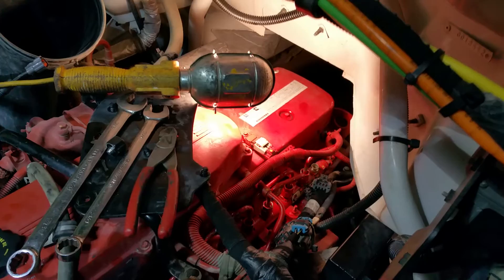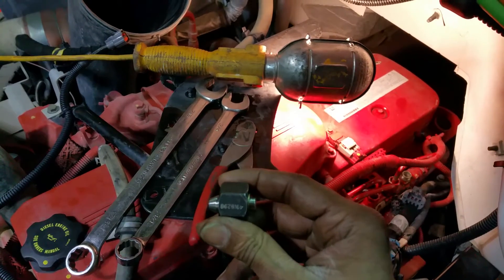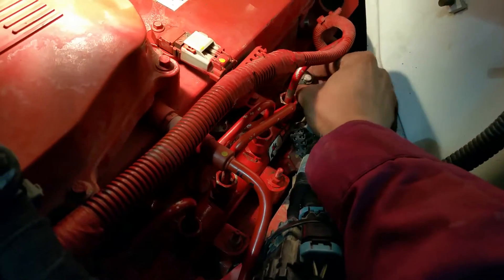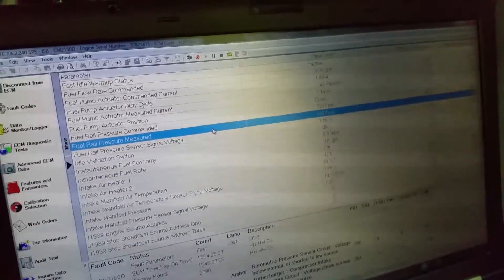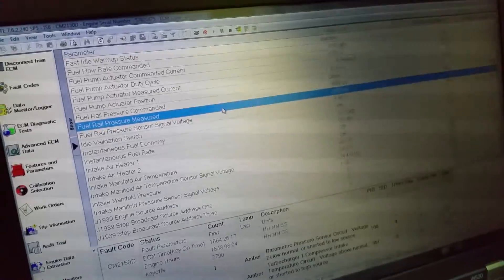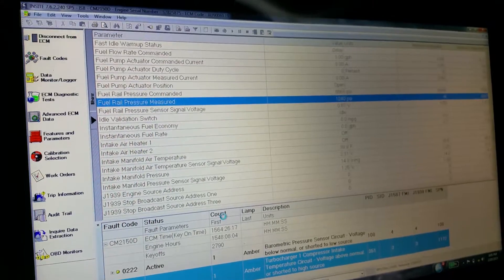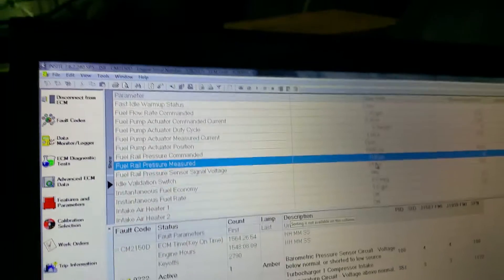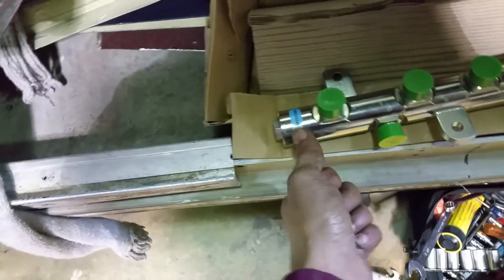Cummins isb fuel pressure dropping out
No start